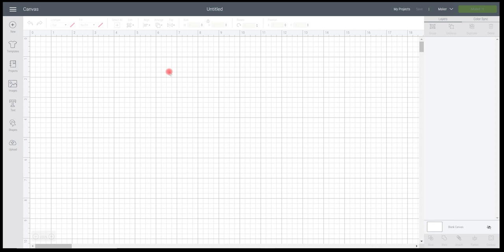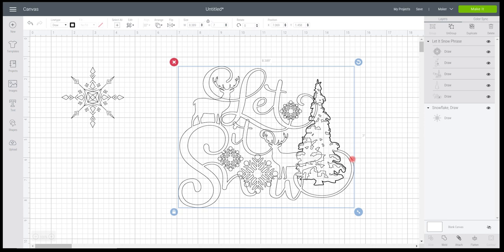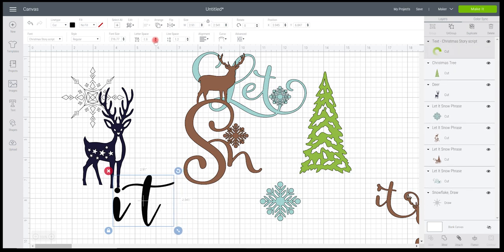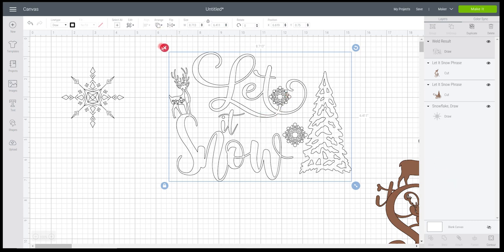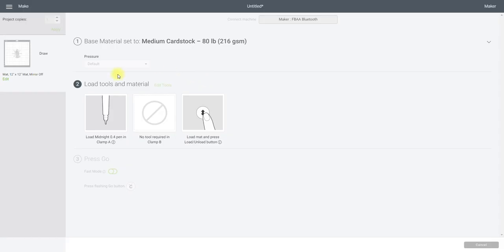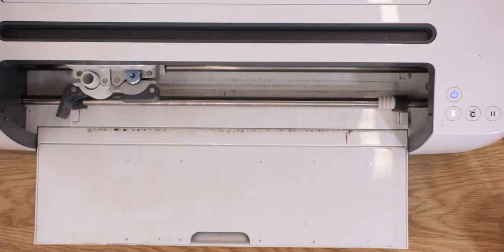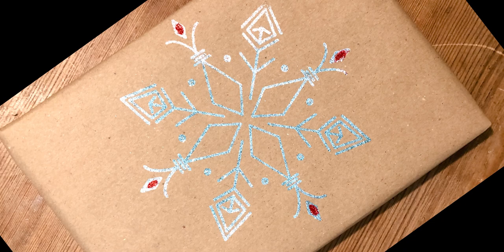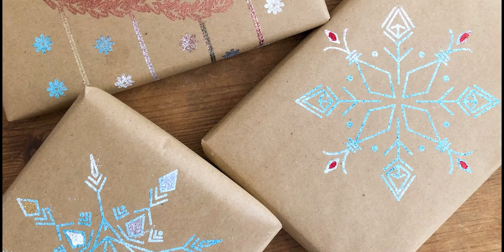Emboss Wrapping Paper with your Cricut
One of three tutorials this week looking at ways in which you can create beautiful and unique wrapping paper 💖

Don't forget to join our facebook group UK Cricut Creators so you can join us in our free monthly events.  You don't have to be in the UK to join in the fun.

USA Links
Embossing Pens
Heat Tool
Embossing Powders